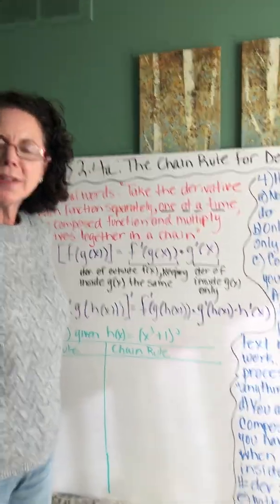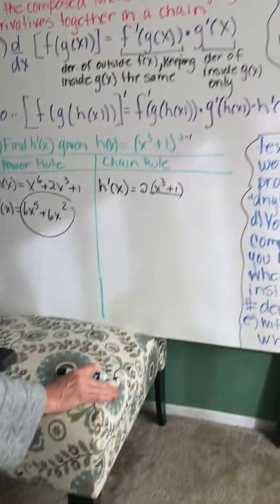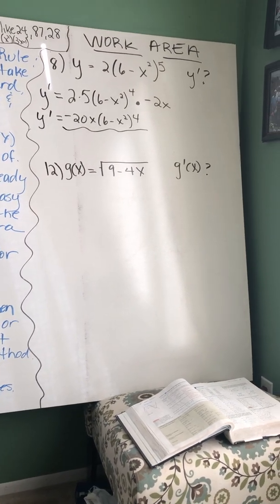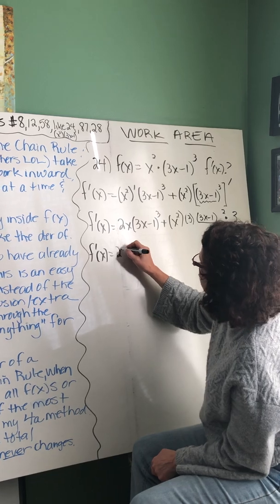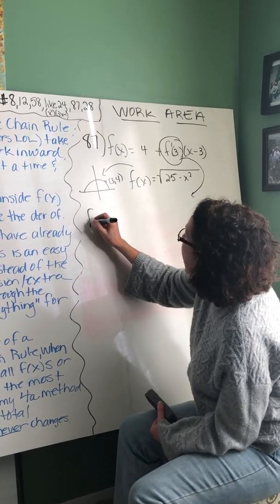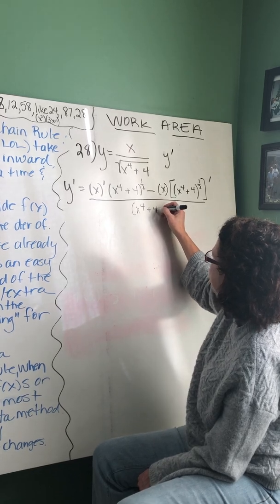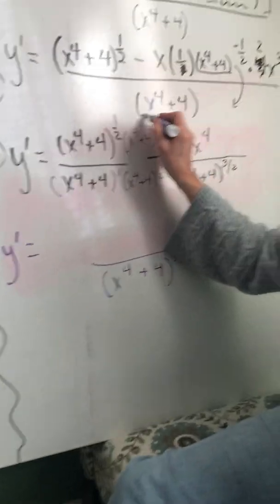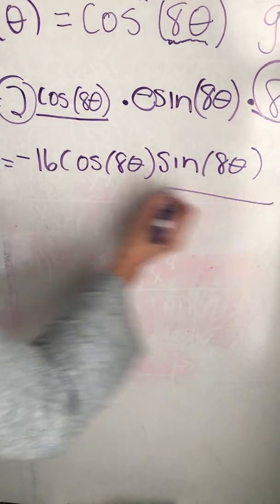APC 2.4a Video notes